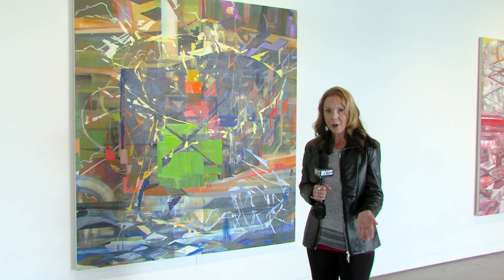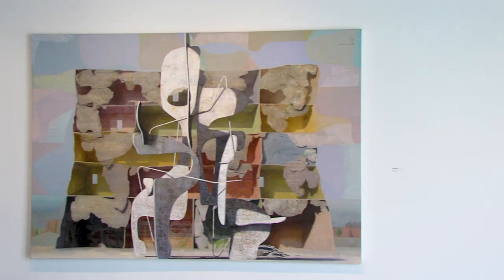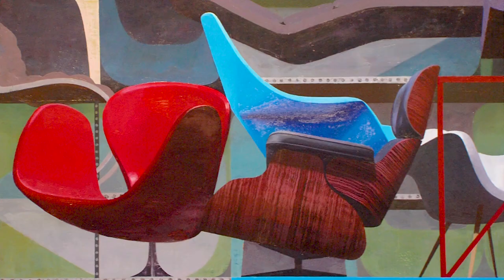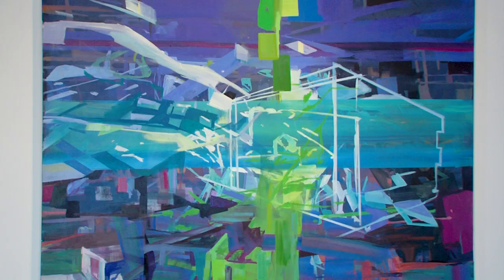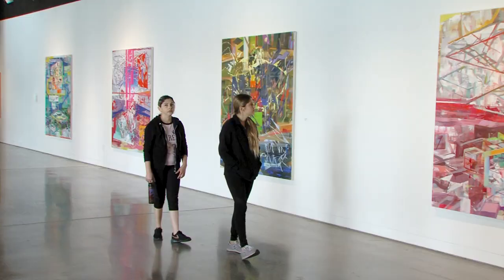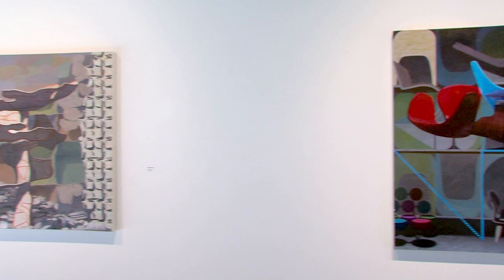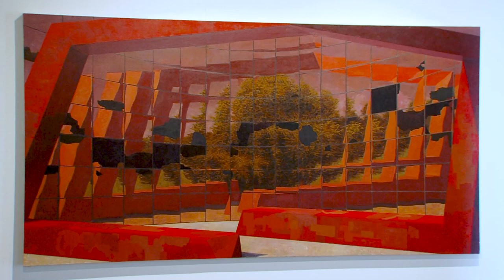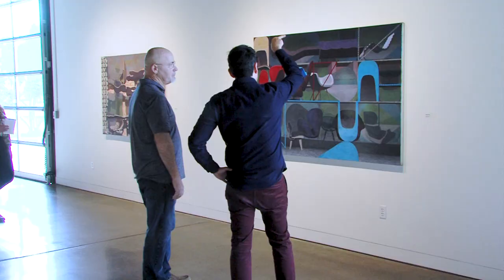Great Park Gallery Exhibit: Break Down, Build Up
Break Down, Build Up is a two-person exhibition featuring large-scale paintings by Daniel Dove and Marie Thibeault. Each artist utilizes themes of landscape and modern America to reflect ideas relating to consumption, industrialization, ruin, and the natural environment.
Exhibit runs: December 1, 2019 – February 9, 2020